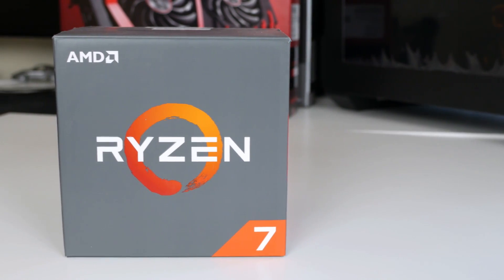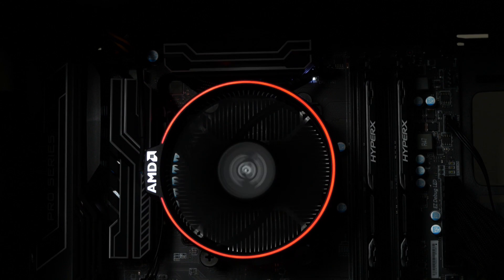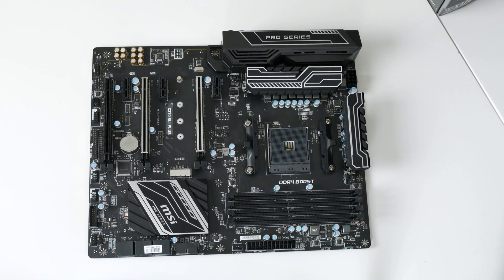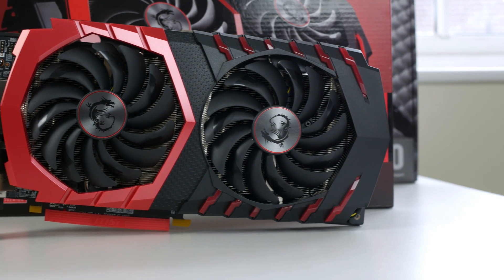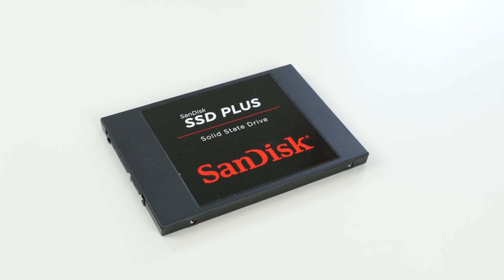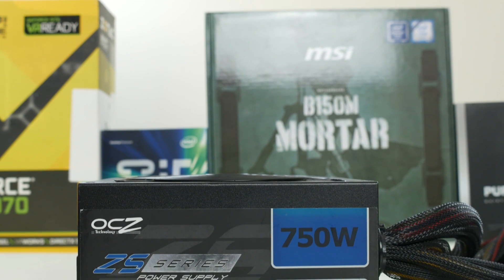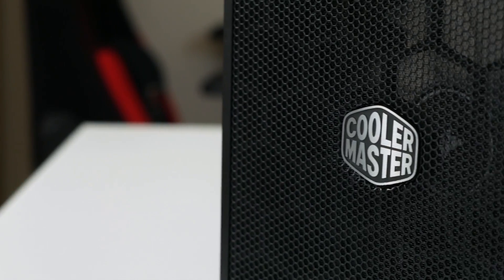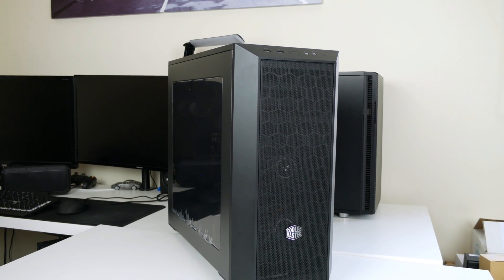£1000/$1000 Ryzen 7 1700 PC Build (Benchmarks, Temps & Noise Test)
Hey everyone, today I'll be putting the £1000/$1000 Ryzen 7 1700 PC build through its paces. We'll be looking at some synthetic benchmarks, video rendering, handbrake tests, gaming and much more. All to see if this system performs well and is worth putting together.

MSI did supply the Ryzen 7, Sli Plus and RX480 for this build. However the parts have to go back. So if there are any videos you want, let me know asap.

Get the parts here

(UK)
AMD Ryzen 7 1700
MSI X370 Sli Plus
Kingston Hyper X DDR4
Sandisk SSD
Seagate Firecuda
MSI RX480
Coolermaster masterbox 5
Corsair CX550m

(US)
Sandisk SSD
Seagate Firecuda
MSI RX480
Coolermaster masterbox 5
Corsair CX550m

Instrumental music produced by Chuki.